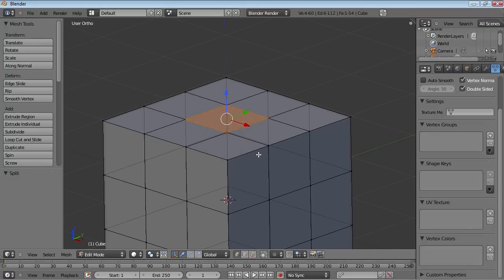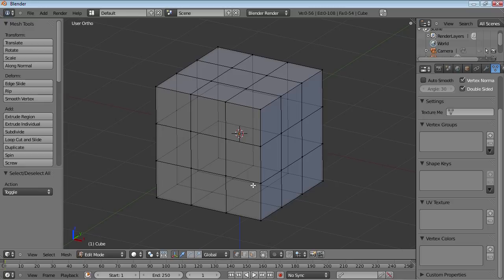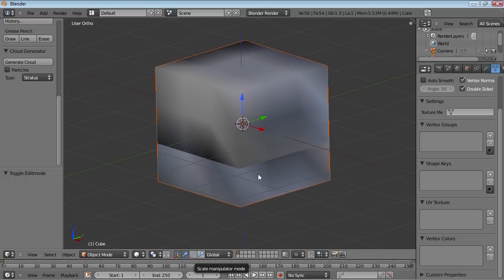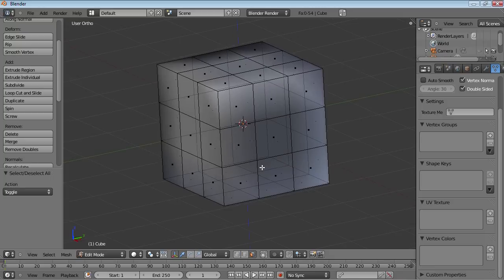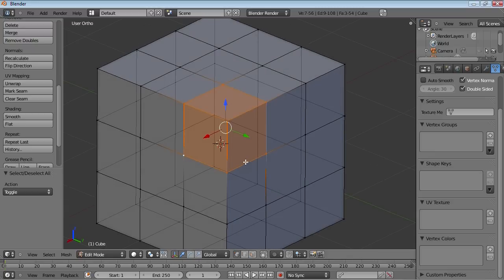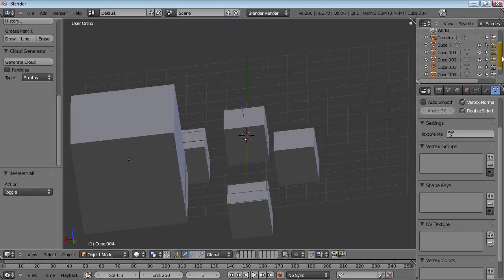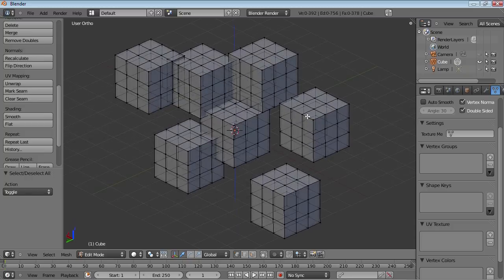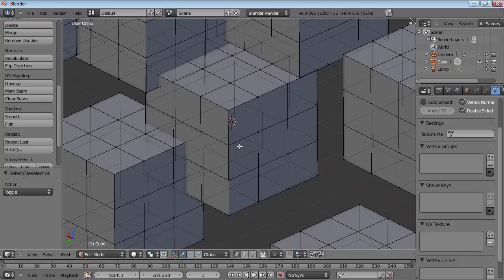16 Awesome Modelling Tools HD - Part 5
Part 5

In this video I'll be going over 16 really useful tools I use most often when modelling. You'll find tools such as:

- Extrude
- Loop Cut
- Recalculate Normals
- Grab/Rotate/Scale
- Invert Selection

This tutorial is also much different than my previous videos. It's my best one so far, if I say so myself :D